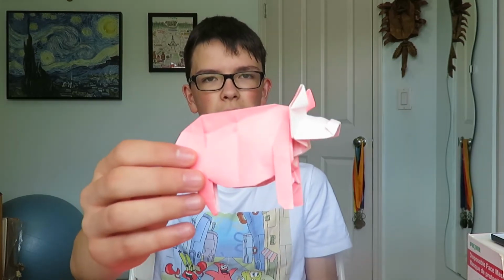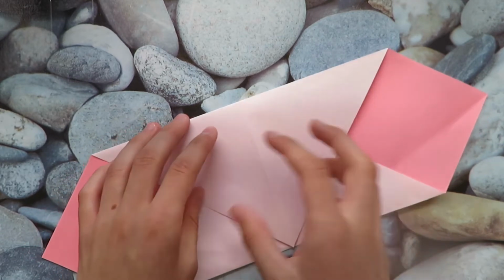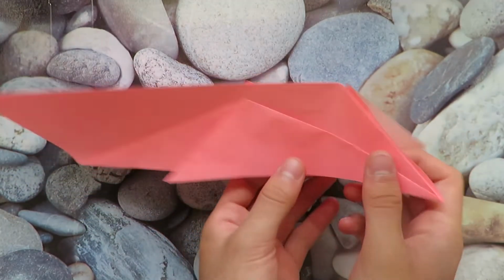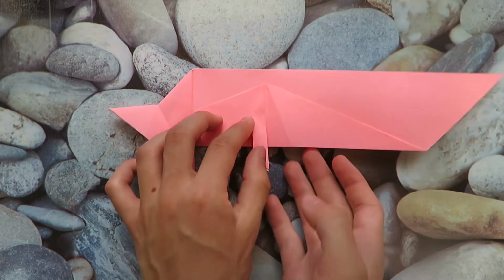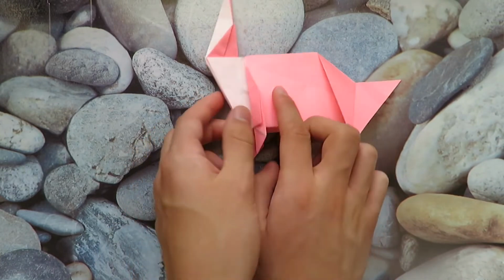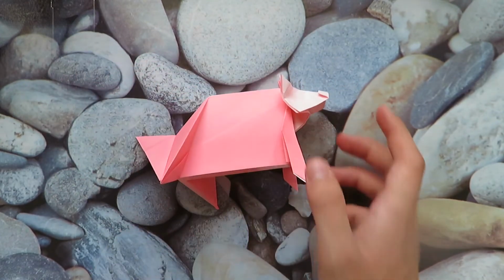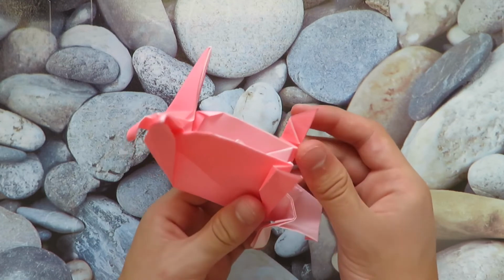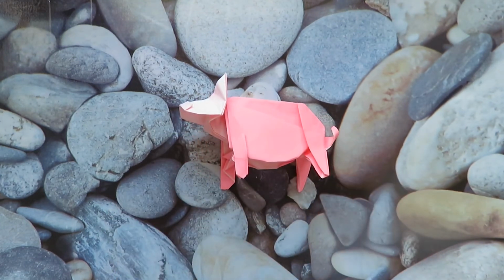Origami Pig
(Medium/Hard) Hi Everyone, I hope you enjoy the model! I'm sorry this model is a bit long. At times it was hard to remember what the next step was. However, I think the pig turned out nicely in the end. Have Fun Folding!

Chapters:
00:00 Intro
00:25 Base
03:45 Hind legs & Tail
06:16 Fore legs
7:38 Head Base
10:12 Head Details
12:53 Legs & Tail Details
16:28 Final Details
18:20 Finally Finished!

Title: Silk
Title: Carousel
Title: Skyline
Title: Wool Gloves
Additional Credits:
Filmed by: Myself
Model Designed and folded by: Also Myself
Intro made in: Blender 3.0
Intro Made by: Me